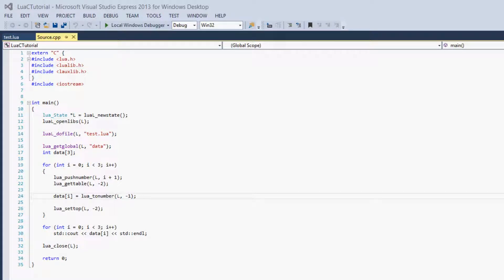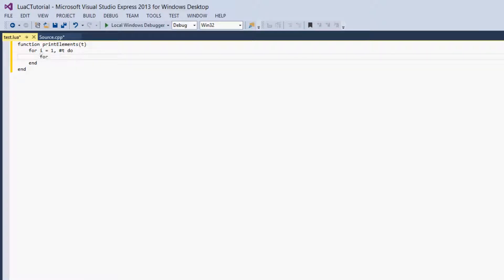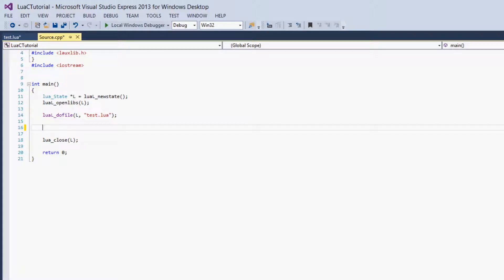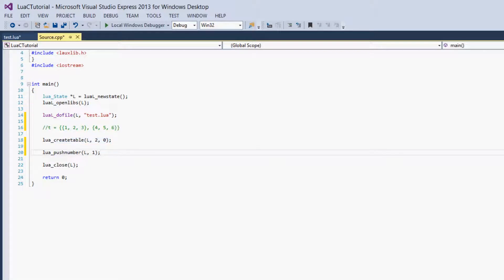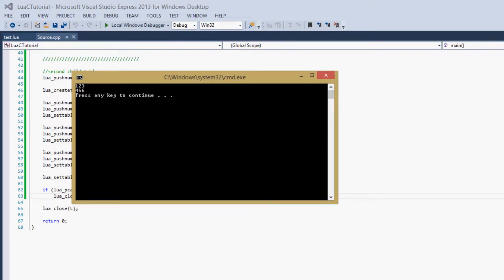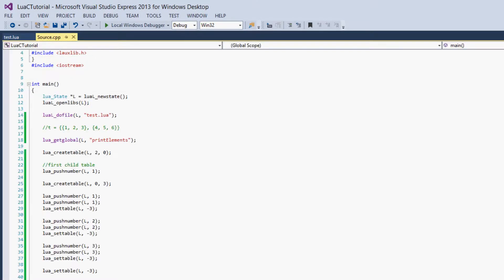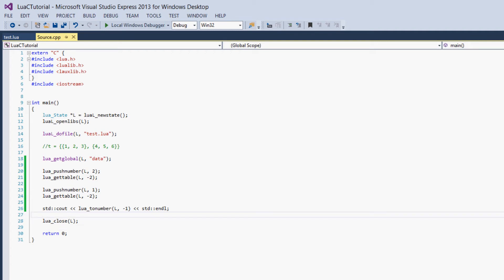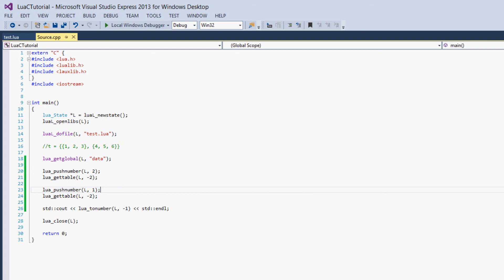Lua Tutorial 27: Multidimensional Tables In The C Library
In this tutorial we go over communicating multidimensional tables from Lua to C and from C to Lua.